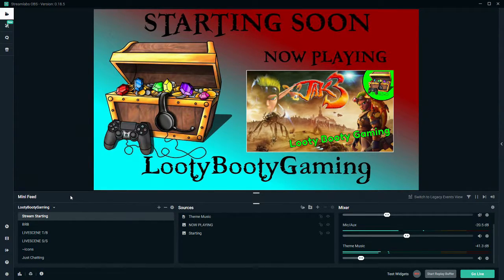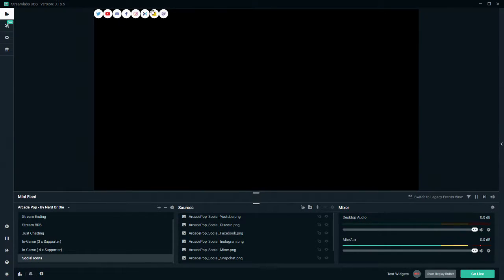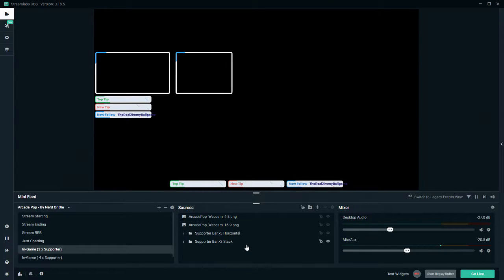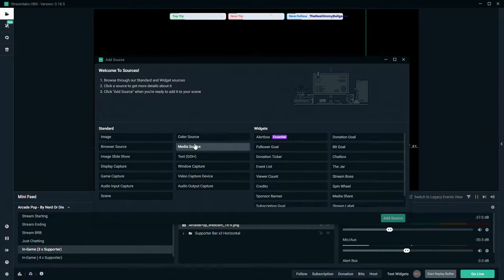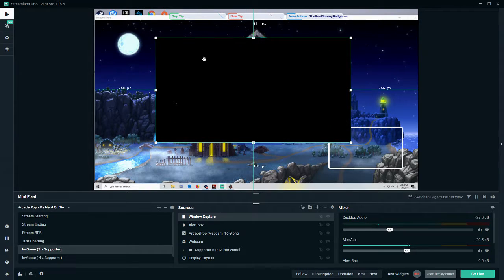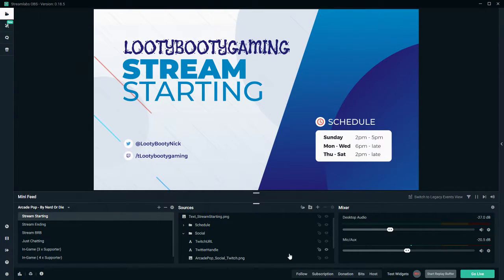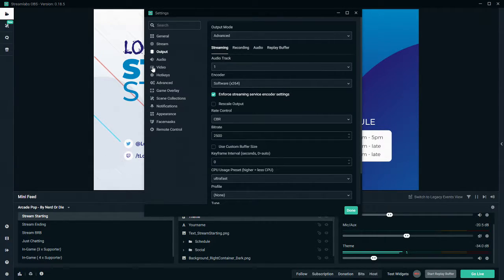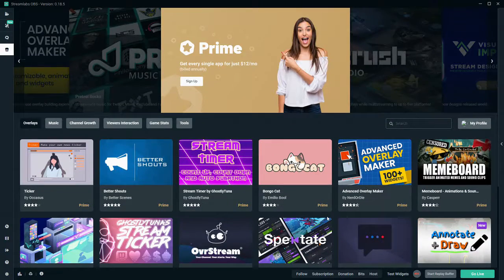How To Streamlabs OBS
I REPEAT I AM NOT A PROFESSIONAL! This was just made to help out a friend i hope it helps others but there are probably a million better videos out there!!!. Uncanny...i hope this helped!!!
FOLLOW ME AND UNCANNY ON TWITCH